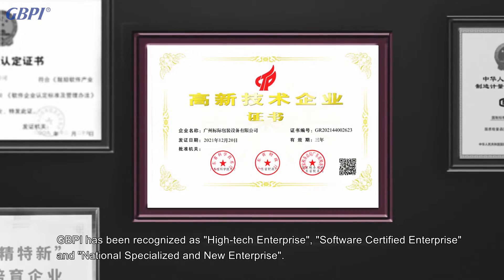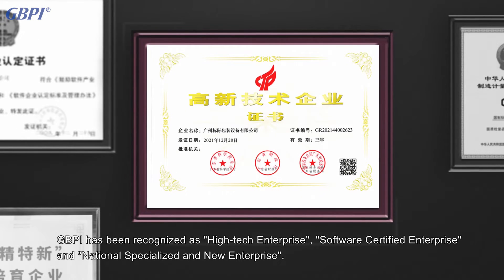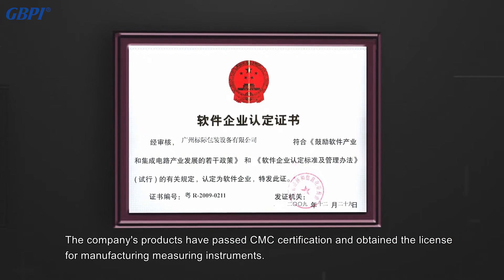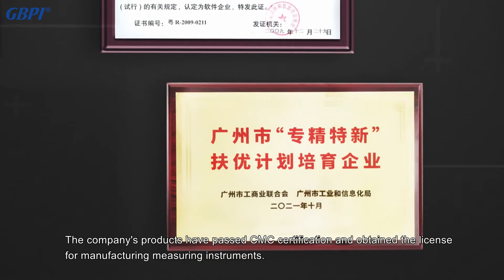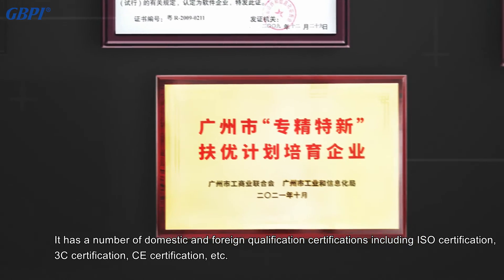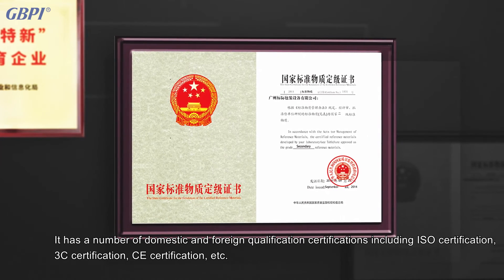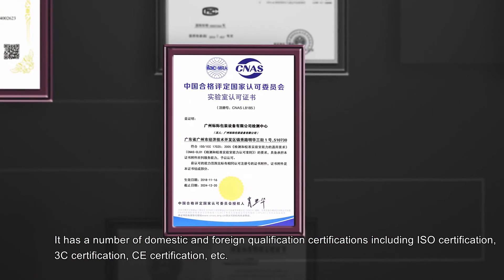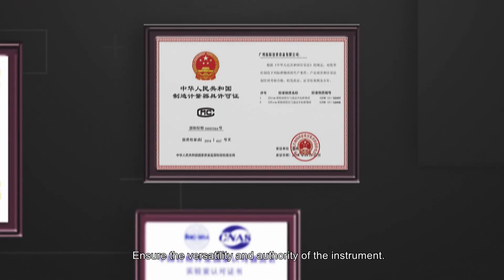How to test the water vapor transmission rate of plastic film？